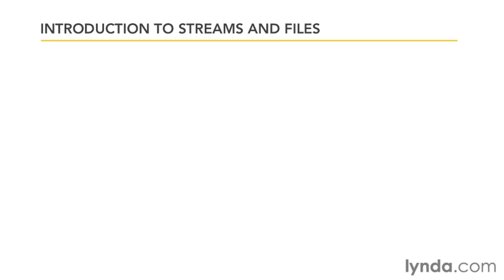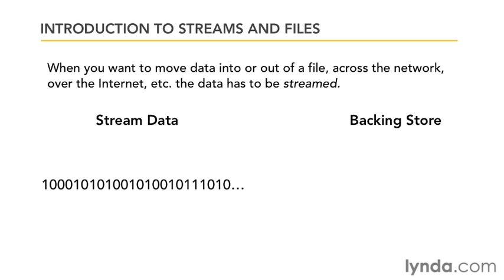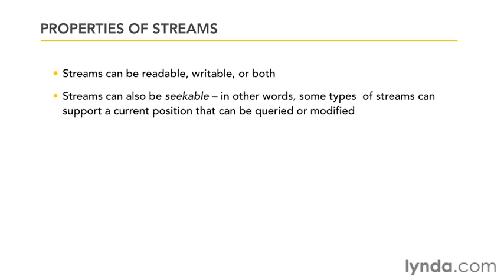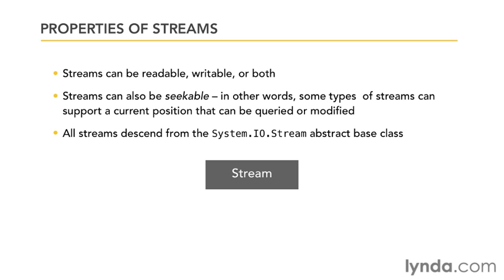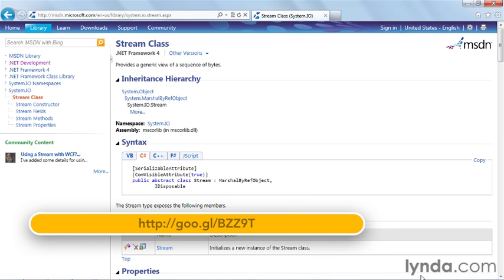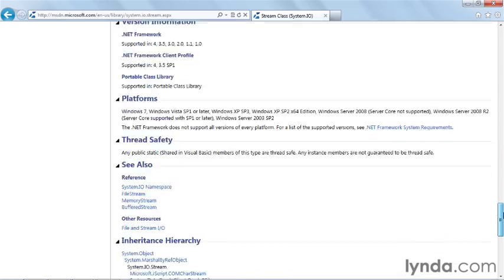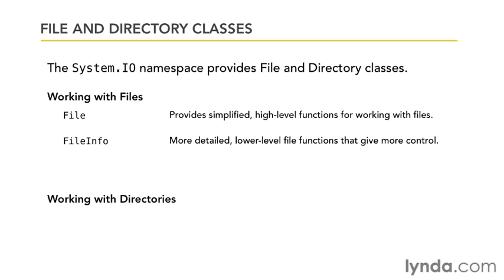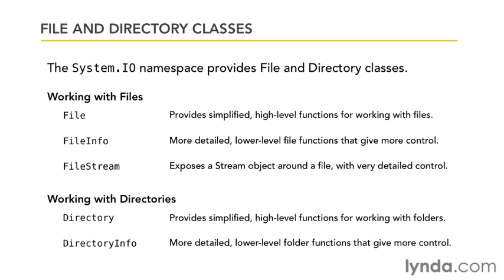Stream and files